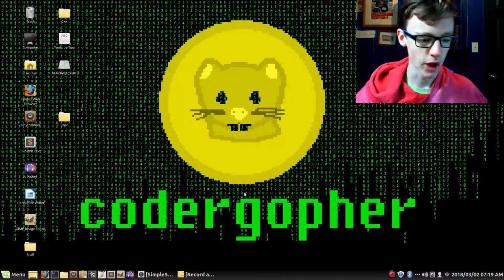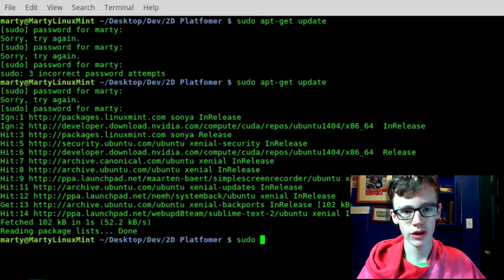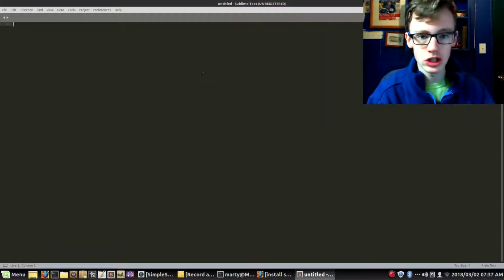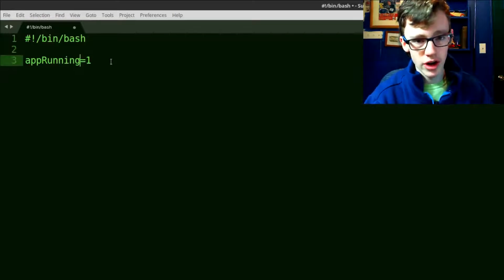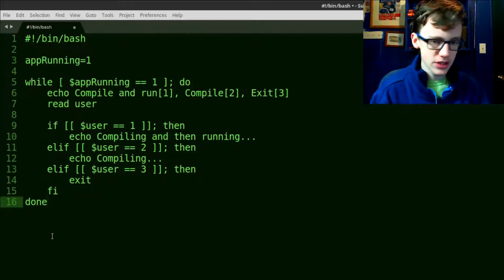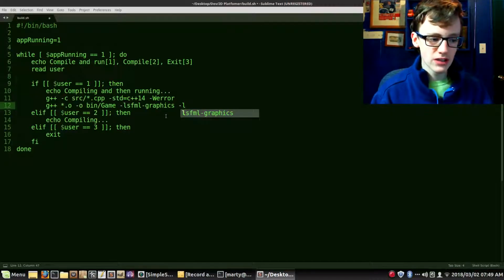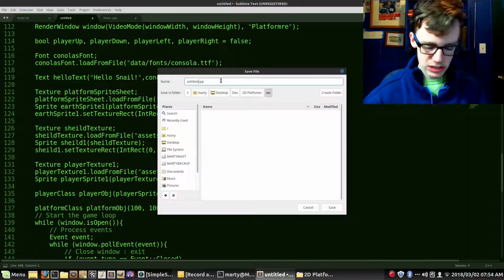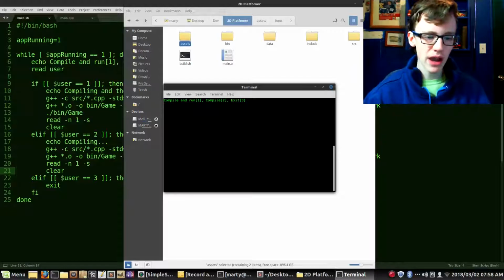C++ SFML 2D Video Game Tutorial Part 22 | Setting up Linux SFML & C++ Using the Linux Terminal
C++ SFML 2D platformer video game development tutorial part 22. In programming tutorial we are setting up SFML and C++ on Linux. To do that we will use the Linux terminal to compile C++ and SFML on Linux. Coding a Linux Bash script which compiles, links, and runs C++ and SFML on Linux. How to program a 2D video game with C++ for beginners. C++ 2D game development programming tutorials with Marty on codergopher.